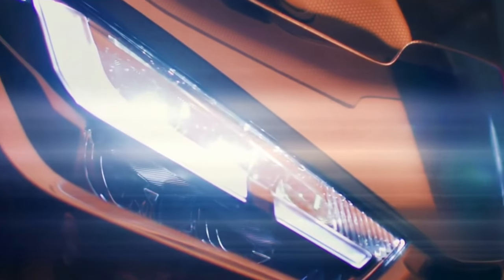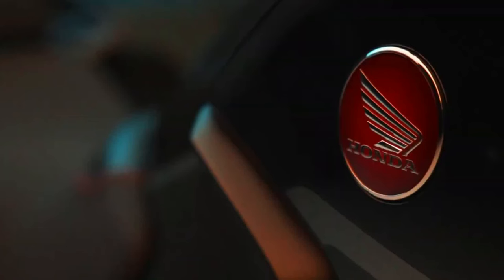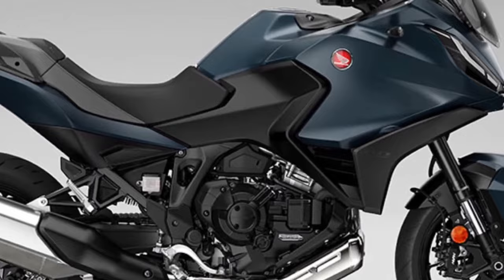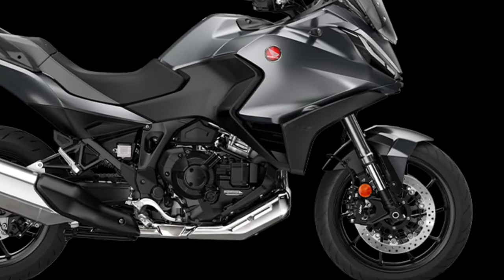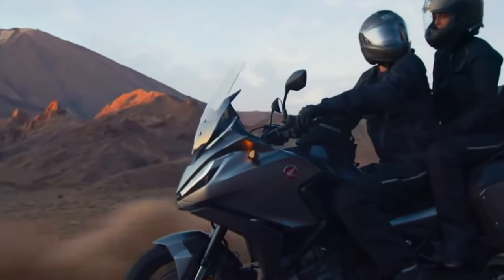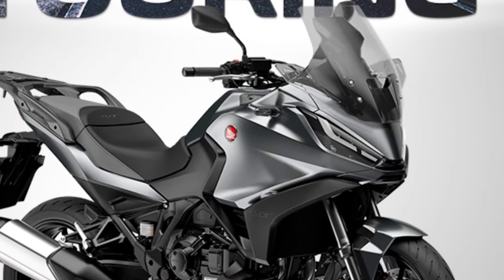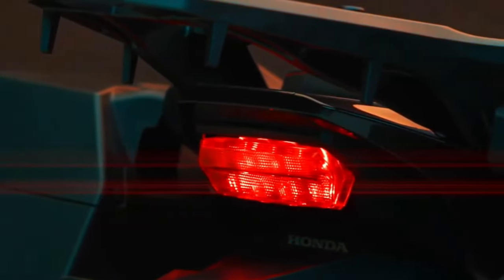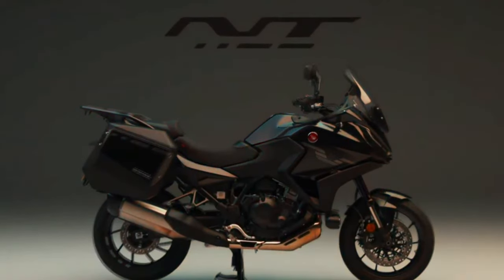2024 Honda NT1100 DCT Tourer Review | What do you need to know?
2024 Honda NT1100 DCT Tourer Review | What do you need to know? @motoadv6305